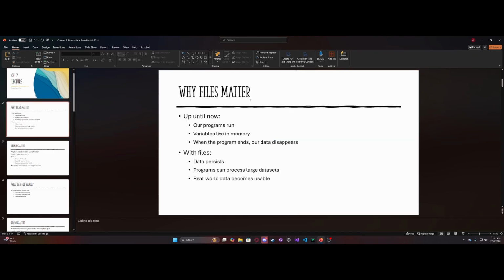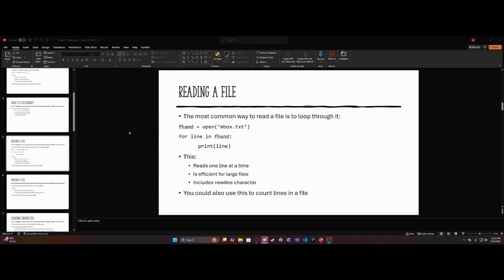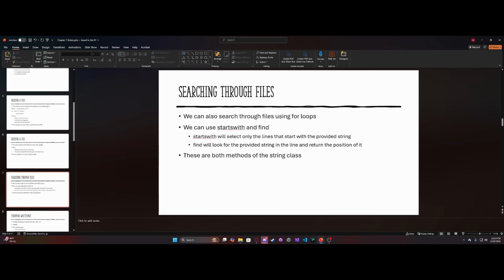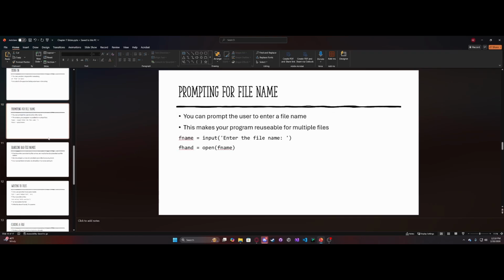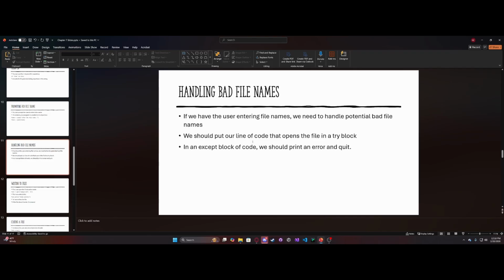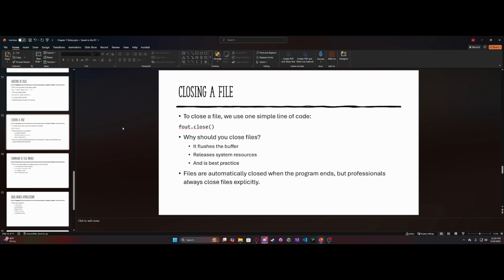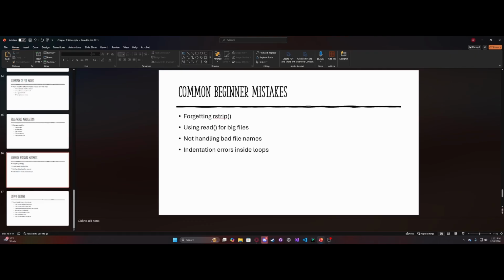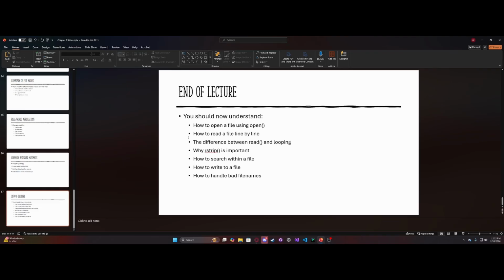Ch. 7 Lecture | CIS 2131 - Python Programming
The lecture for Chapter 7. Sorry for the shorter video I am sick currently.